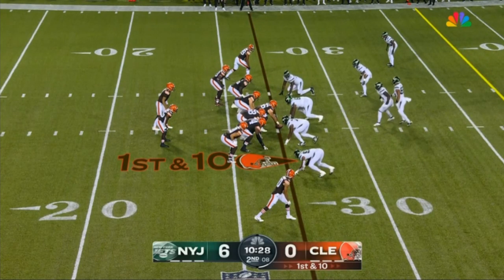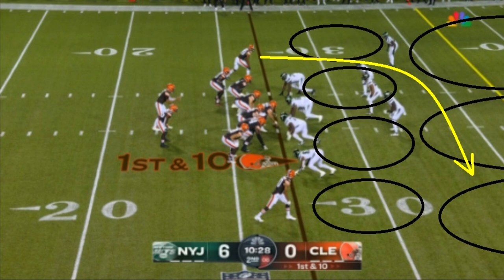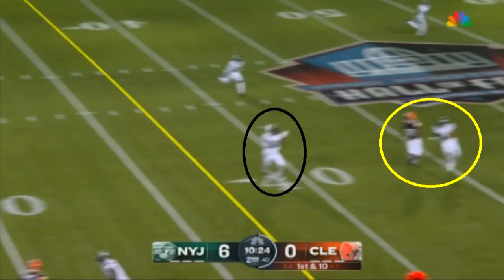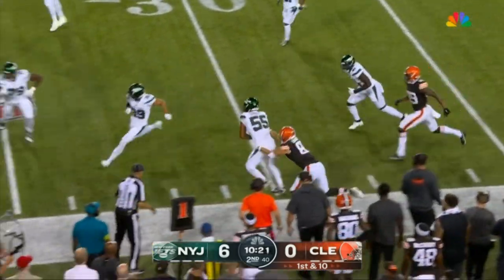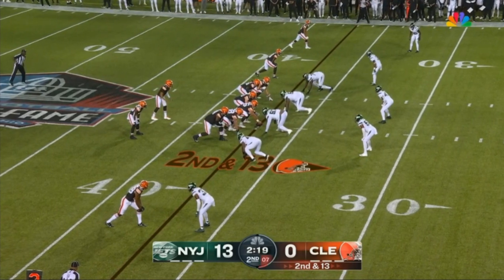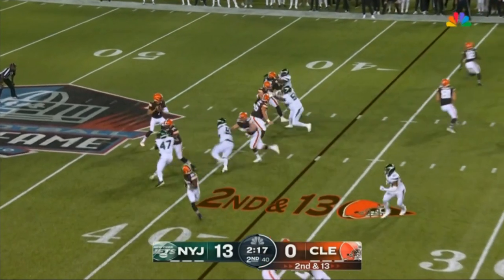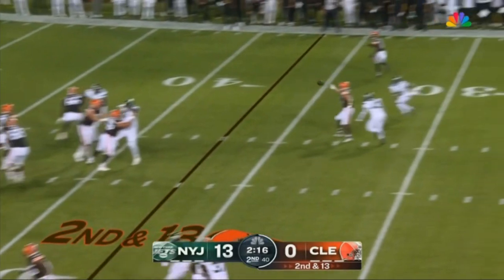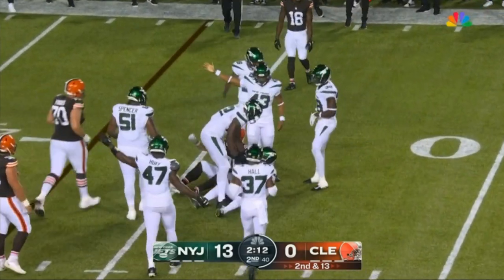Film Study: Kellen Mond was... Not Great for the Cleveland Browns Vs the New York Jets